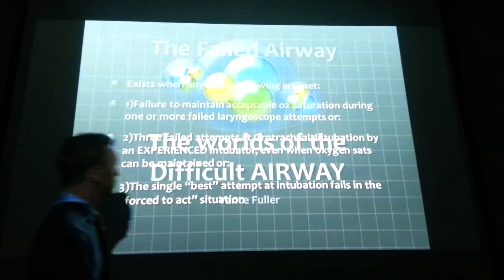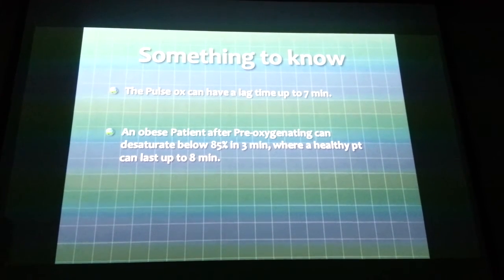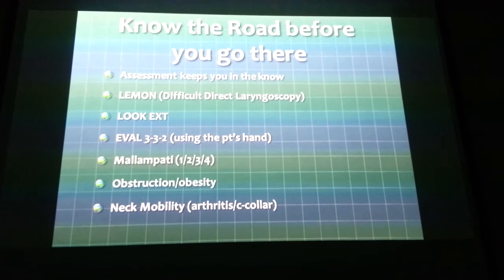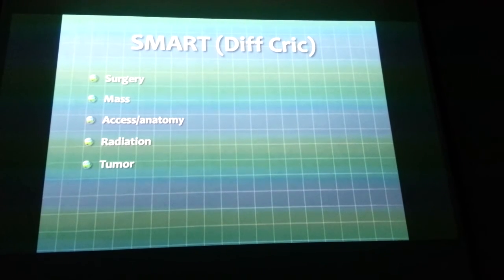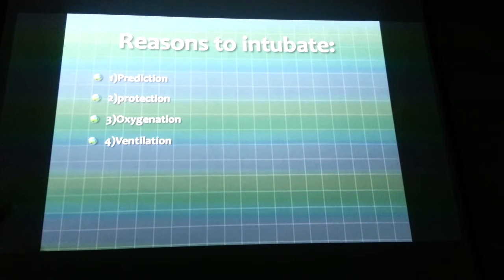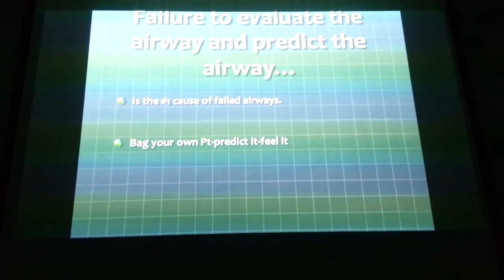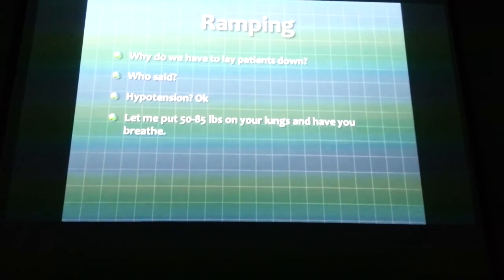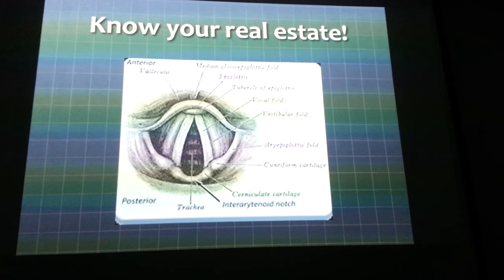The Worlds of the Difficult airway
Get the map to the difficult airway in this fast paced 9 min lecture with Vance Fuller.